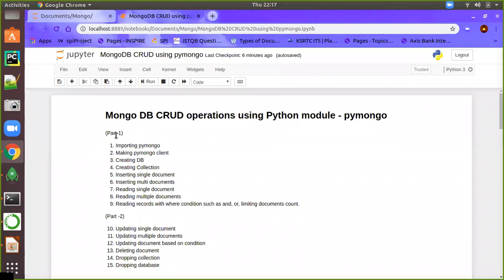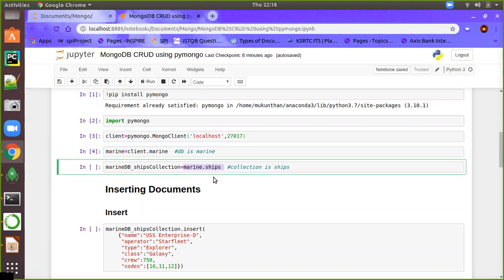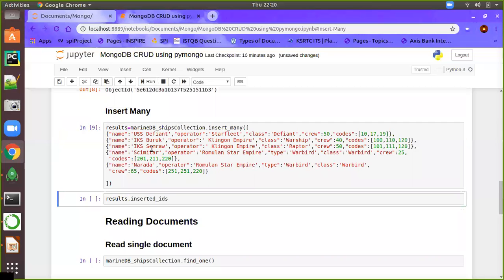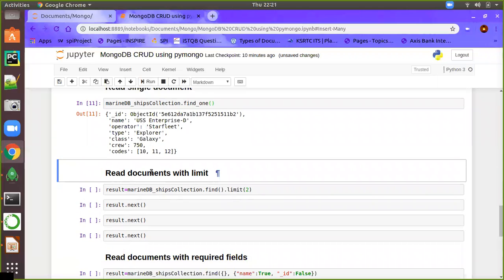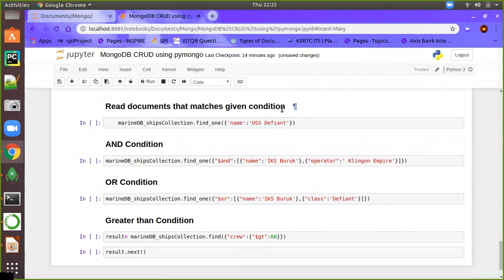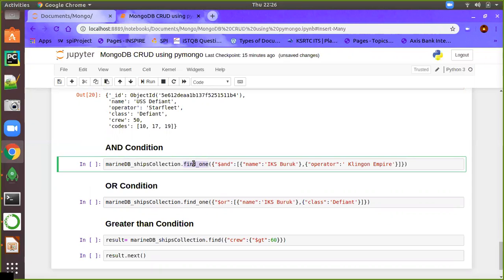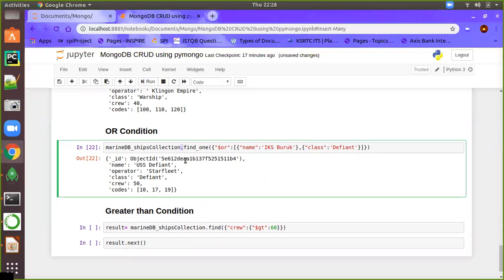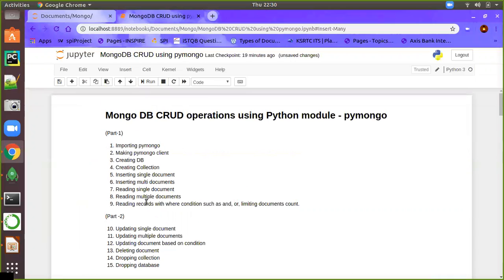Mongo DB with Python - CRUD Operations - Part-1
Importing pymongo
Making pymongo client
Creating DB
Creating Collection
Inserting single document
Inserting multi documents
Reading single document
Reading multiple documents
Reading records with where condition such as and, or, limiting documents count.